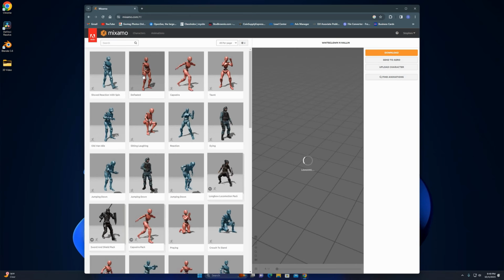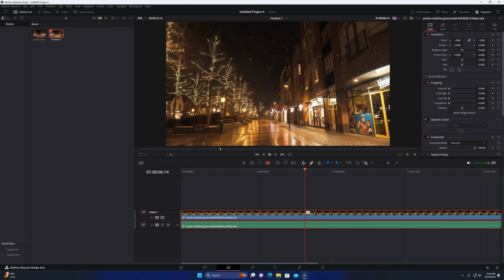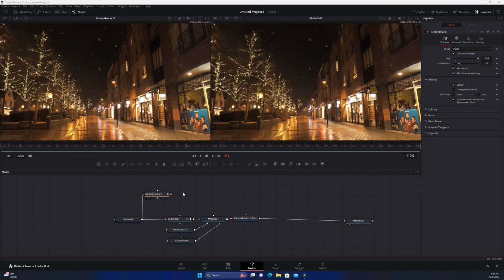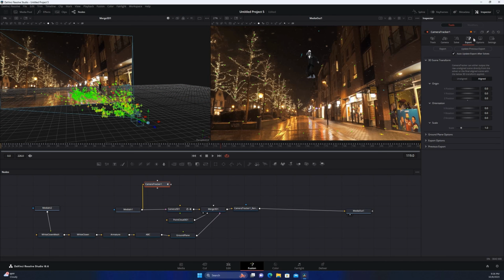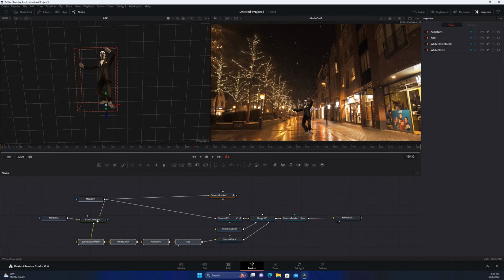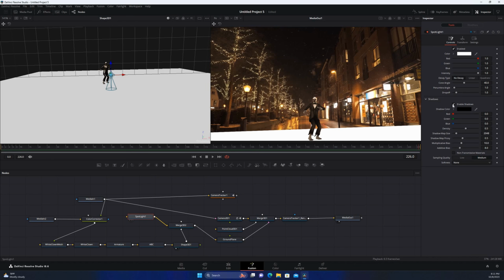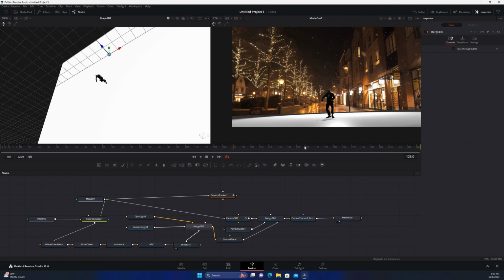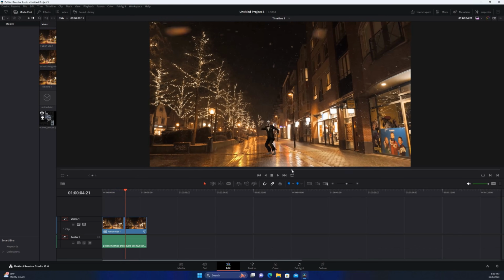3D Animation Tutorial: DaVinci Resolve Blender & Mixamo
We are back with a new video, 3D Animation Tutorial: DaVinci Resolve Blender & Mixamo, We hope this video will be helpful for you.
Welcome to Magee Aerial Media Channel.
In this comprehensive tutorial, we're diving deep into the powerful combination of DaVinci Resolve, Blender, and Mixamo to unlock the secrets of creating stunning 3D animations.

Whether you're a beginner eager to explore the fundamentals or an experienced animator looking to expand your skills, this video is your ultimate guide. We'll start by mastering the basics of DaVinci Resolve, an industry-standard video editing software, learning how to create compelling storyboards and set the stage for your animation.

Next, we'll venture into the dynamic realm of Blender, a cutting-edge 3D creation suite. You'll discover how to model intricate characters and captivating scenes, exploring the intricacies of texturing, lighting, and rigging to breathe life into your creations.

- timestamps -
00:00 - Intro
00:42 - Mixamo Download
03:43 - Blender Export
05:09 - DaVinci Resolve
06:59 - Fusion
08:31 - Camera Tracker
12:08 - 3D Model Import
13:19 - 3D Space Navigation in Fusion
14:50 - 3D Mesh/Skin
15:47 - 3D Transform into Scene
17:25 - Set Ground Plane
19:37 - Color Correction
22:27 - Quick Recap
24:52 - Add a Shadow
27:26 - Spotlight to Make Shadow
31:13 - Enable Lighting & Shadows
33:22 - Lighting in 3D Correction
35:36 - Ultra Keyer
39:30 - Finish
39:58 - Outro/3D Scene